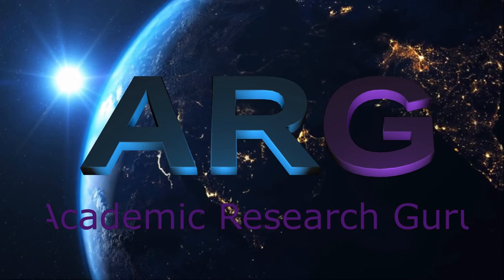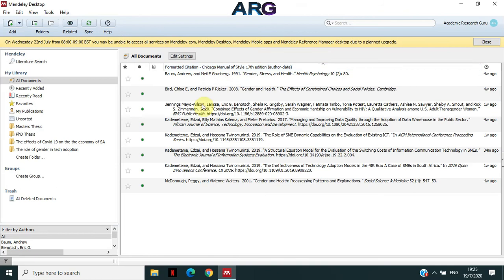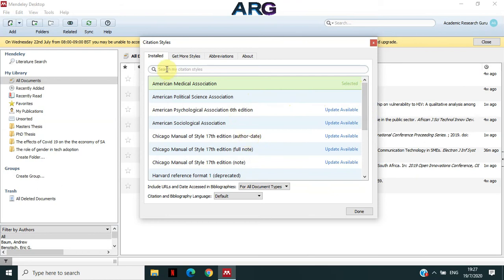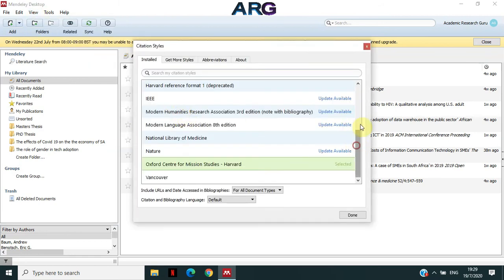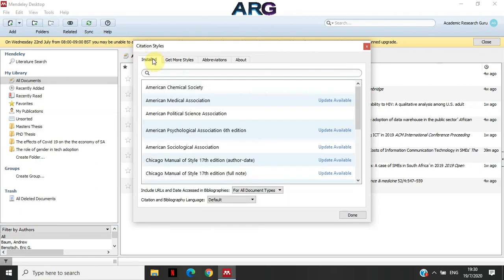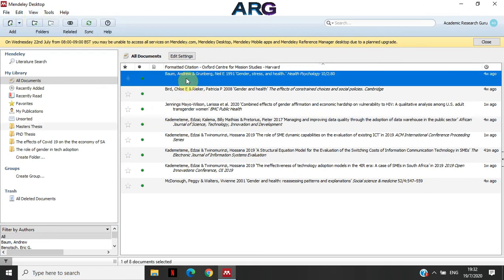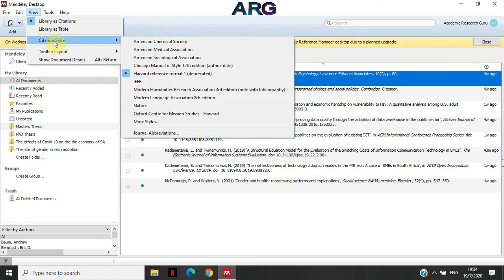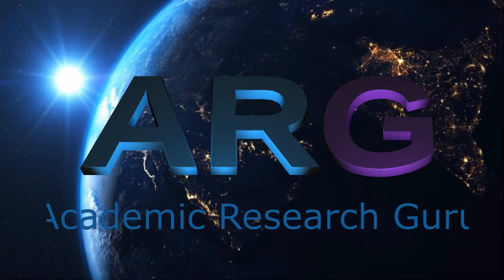Install More Citation styles | Change Citation Style | University or Journal specific Citation style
This video demonstrates how to install citation styles that are not installed by default when you install Mendeley. Your University, Journal or Conference might be using a specific or their own citation style, hence you need to navigate your way around Mendeley to have it as a default citation style.

Good luck in your studies and/ or research journey.